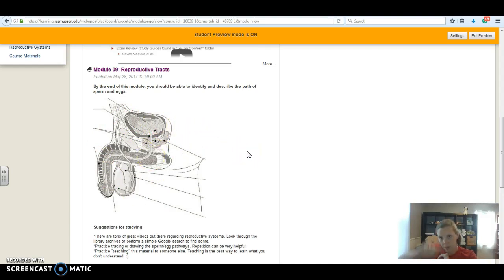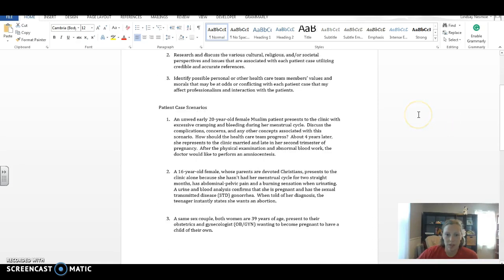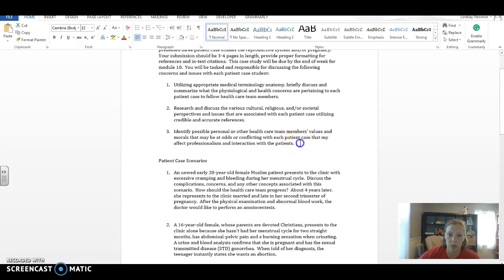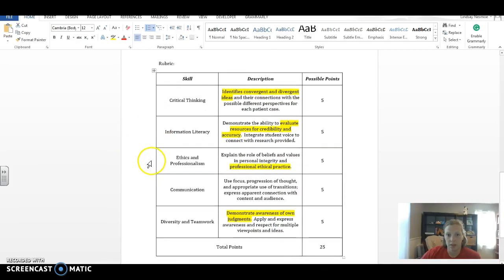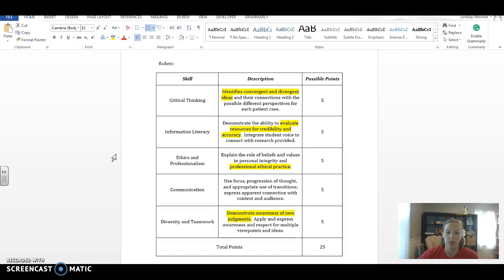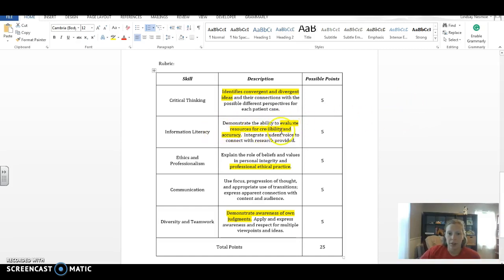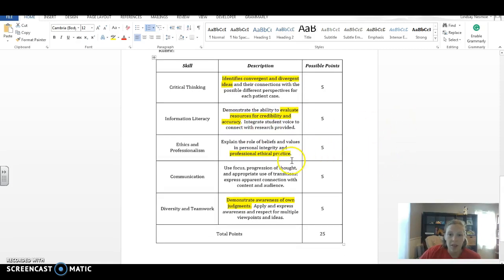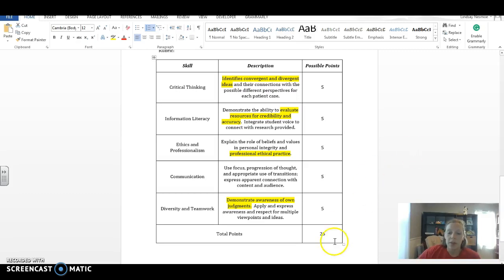MA279 Module 09 Spring 2017